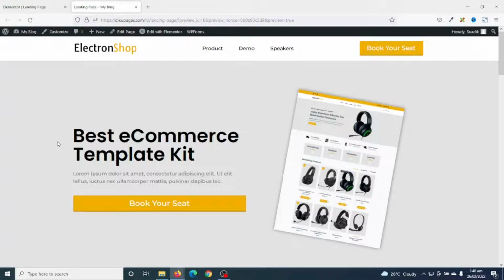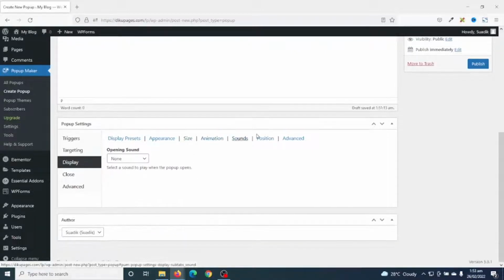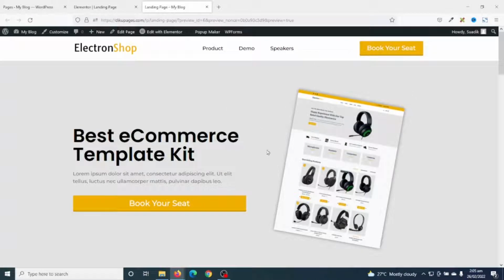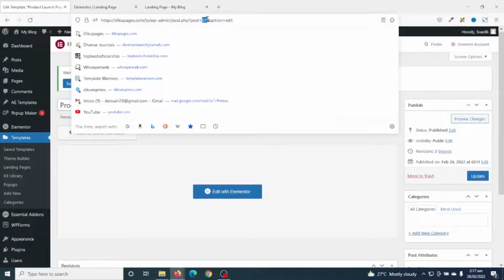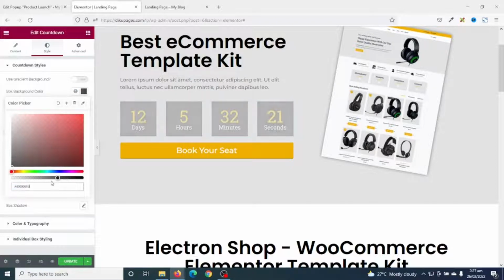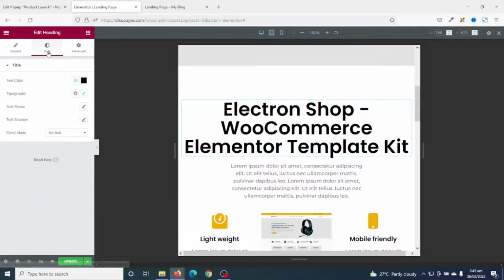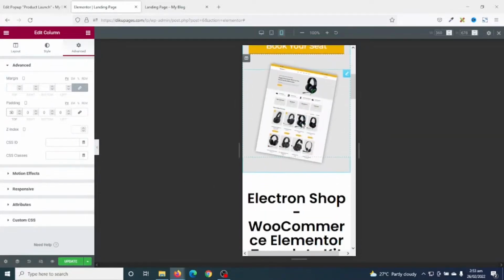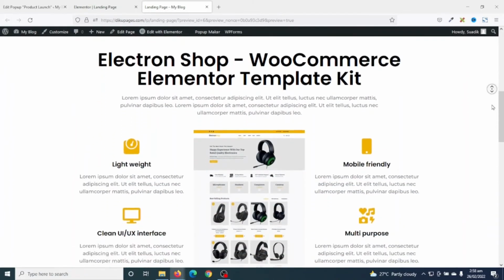How to Create a Product Launch Landing Page with a Popup in Elementor - PART 2 of 2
In this elementor tutorial, I'll show you how to create a product launch landing page with a popup in elementor. This is a part 2 of 2 parts series on how to create a product launch landing page. I'll show you how to do this completely for free.

✅ CHAPTERS: ✅
00:00 Introduction
01:05 Create a Popup
04:36 Assign Popup to Call-to-Action
06:52 Add Content to Popup
11:55 Add Countdown to Landing Page
15:33 Tablet and Mobile Responsive
23:59 Testing
24:40 Conclusion

✅ HIRE ME: ✅
Please hire me for your WordPress, Elementor, and WooCommerce projects at: